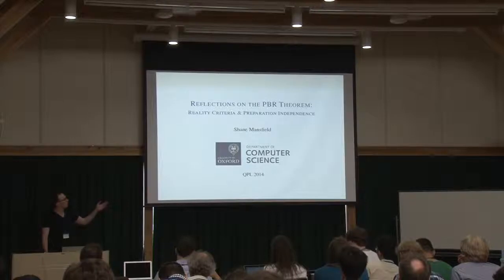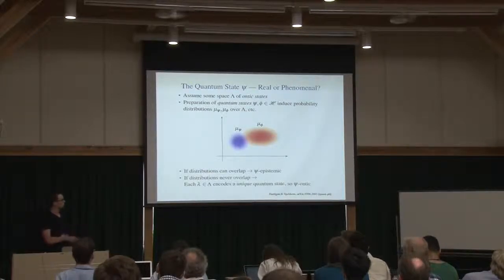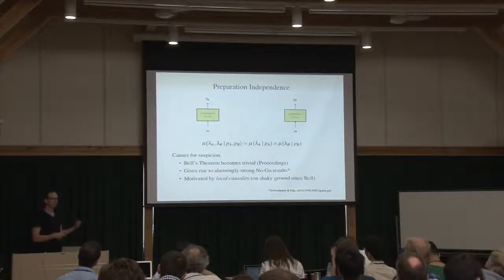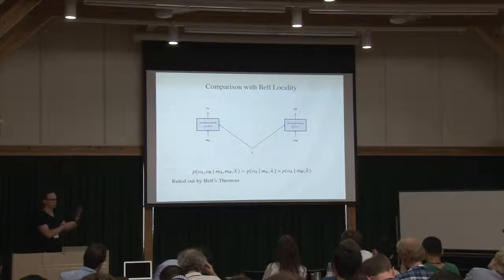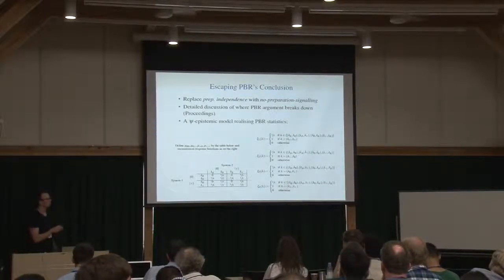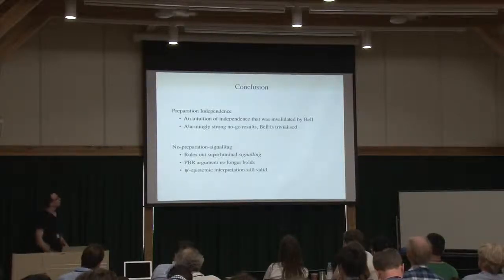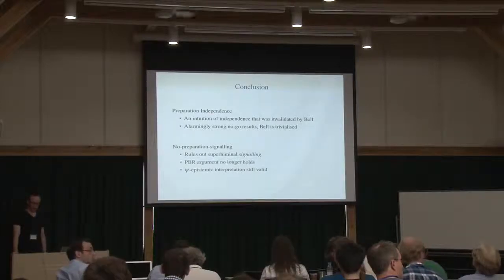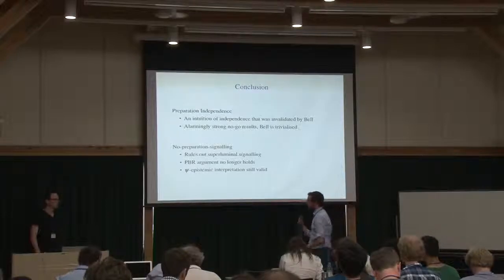Shane Mansfield, Reflections on the PBR Theorem, Reality Criteria & Preparation Independence